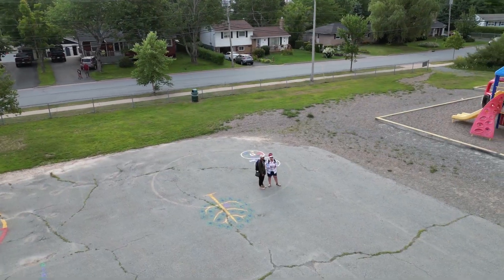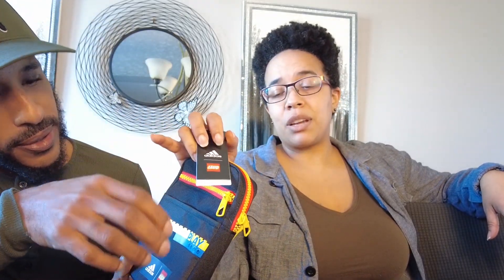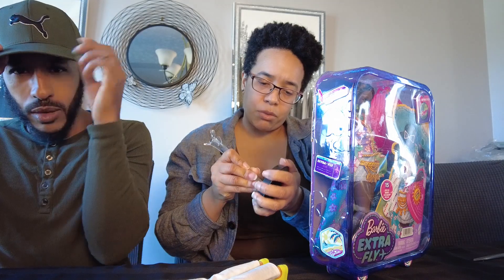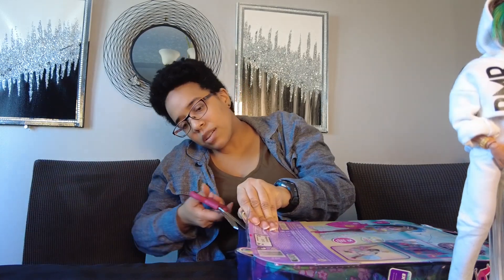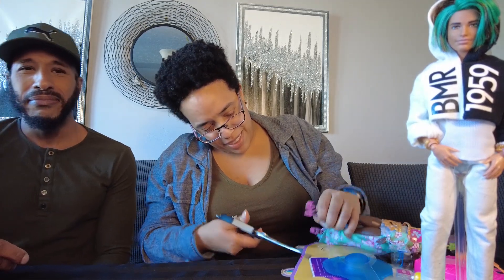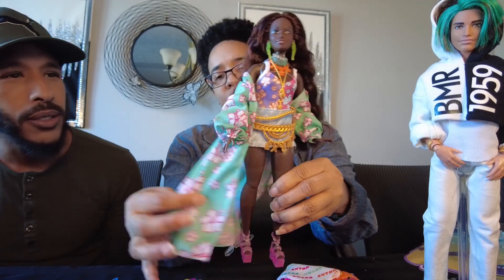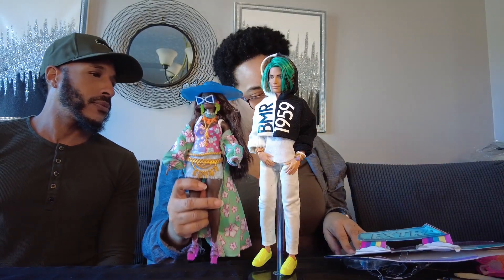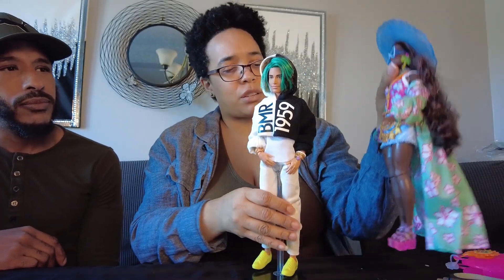Lego X Adidas Plus Barbie Xtra Unboxing🤩😆🤩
Ray Gifts Ran Unique Lego X Adidas Merchandise & Unboxes Barbie Xtra Fly!